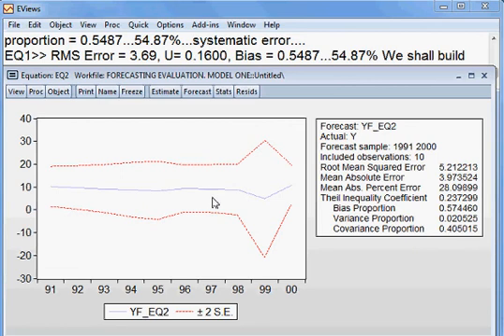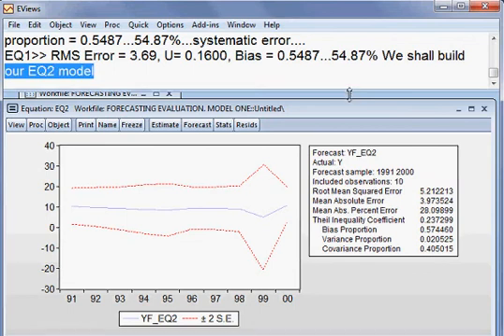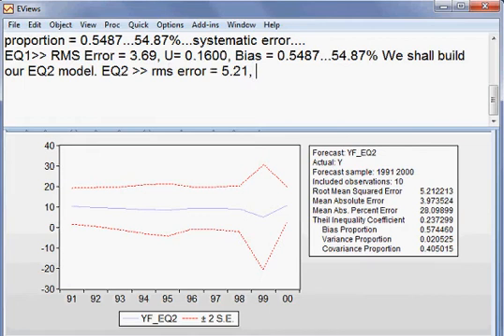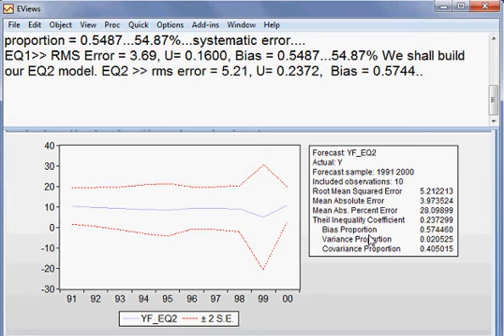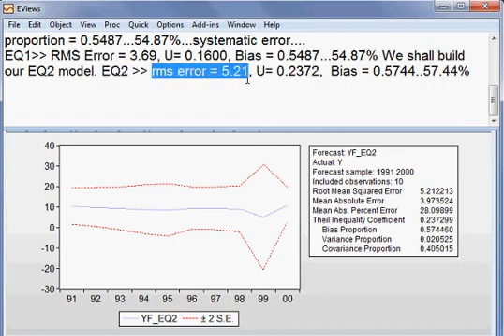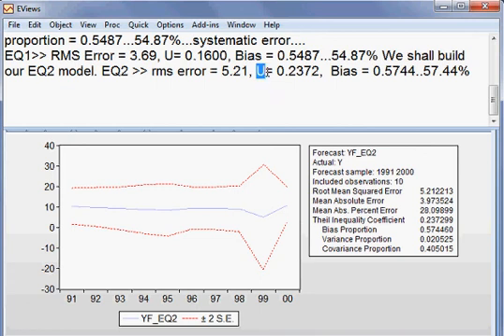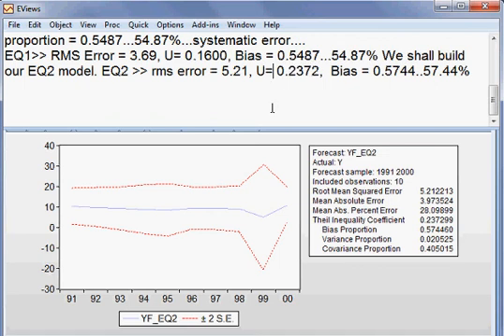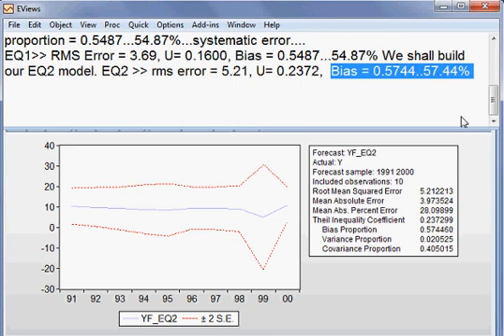Forecasting evaluation. Model One. Part 5 of 6. EVIEWS